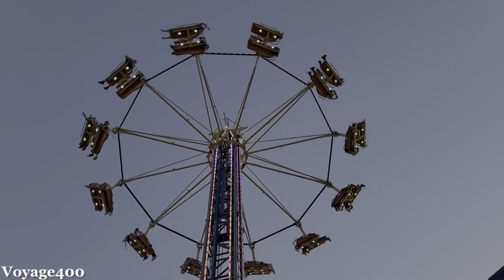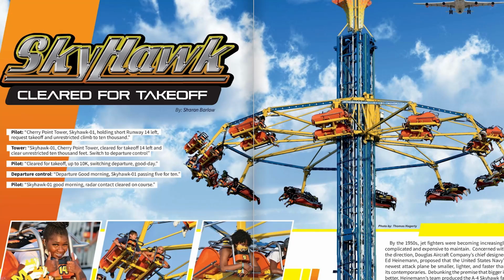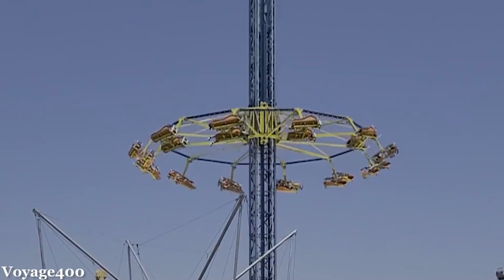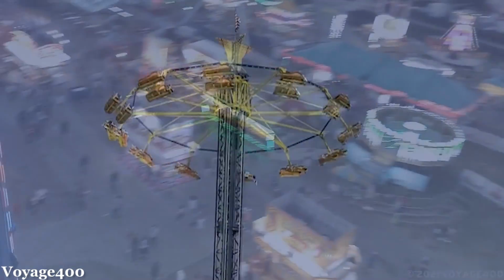ARM Air Hawk Info and History - Flat Ride of the Week 53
On December 22nd 2020 ARM USA announced that they were introducing a new ride model in 2021. The ride would be a variation of their original Vertigo ride, which itself was ARM’s take on a FunTime Starflyer.